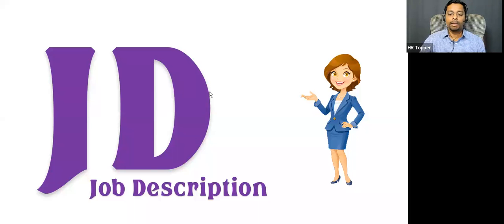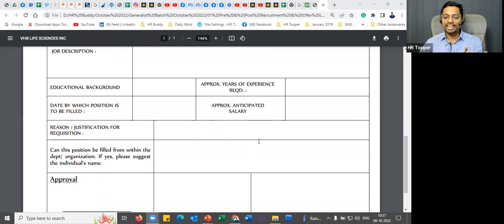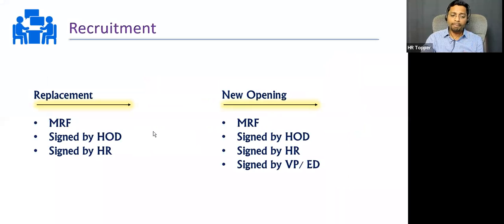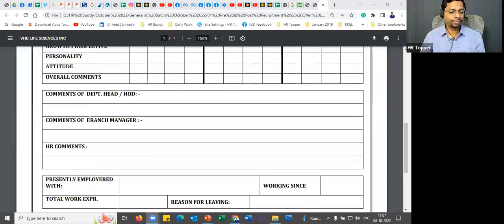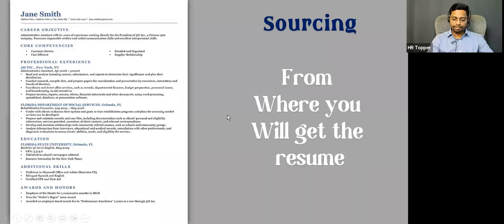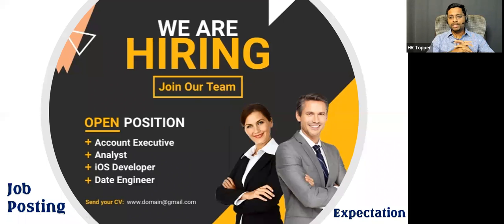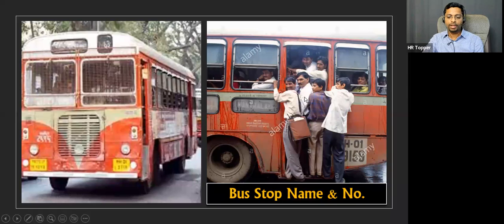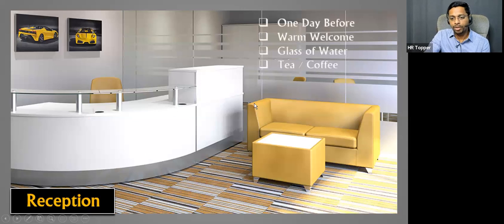Day One of Generalist Live Batch_Interview Process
Hi Everyone

Welcome to Day One of our LIVE SESSION series, which began in September 2022. In this session, we cover essential strategies and tips on the Interview Process.

Learn about key stages, common questions, impression techniques, and post-interview follow-ups.

Share your feedback in the comments section.

HR Topper
"Come with an aspiration to learn and leave with the confidence of being an expert."

▶️ HR Topper ONLINE CERTIFICATION COURSE ▶
▶ Basic to Advanced Course
▶ Notes & Templates
▶ Course Completion Certificate
▶ Instant Access
▶️ HR Mastery Course

The HR Mastery Program is designed to equip professionals with the essential skills and knowledge to effectively manage human resources within an organization. Learn how to implement and execute the entire HR Functions step by step and end-to-end process.

HR Module’s
1. Talent Acquisition
2. Generalist Profile (Employee Life Cycle)
3. Payroll Management
4. Investment & Income Tax
5. Compliance (All payroll related)
6. Performance Management
7. MS Office
8. Business Partner HR
9. Employee Engagement